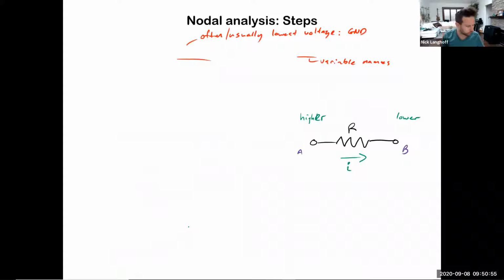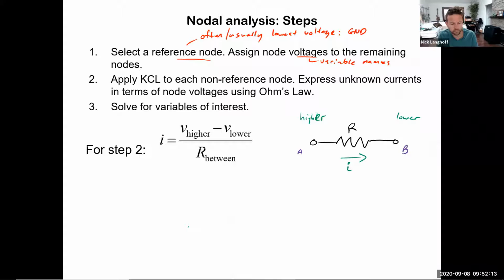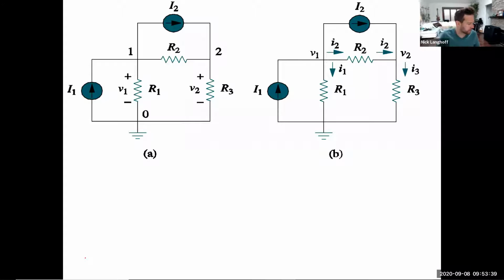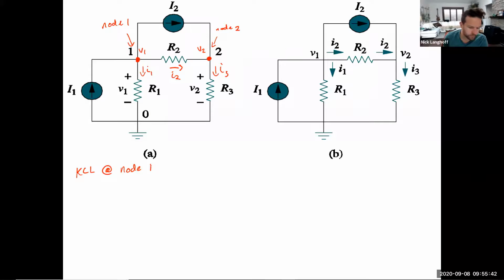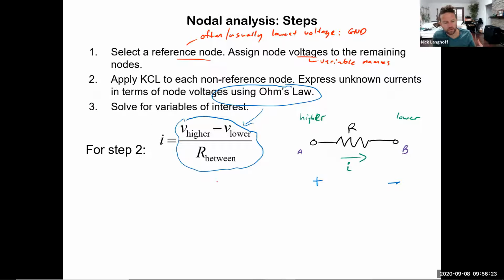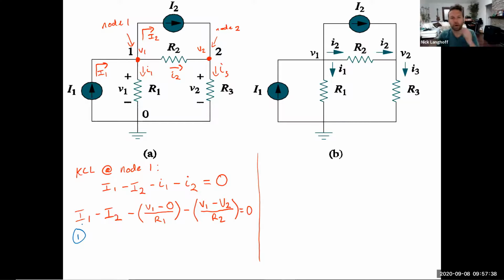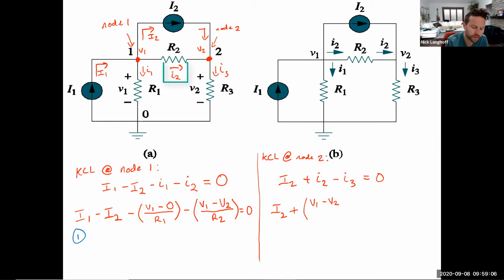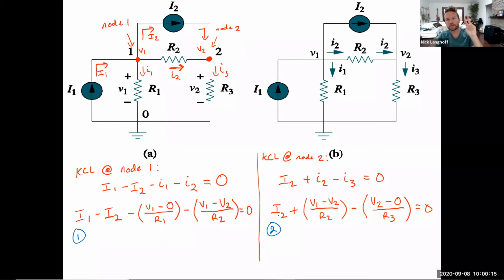ENGR 260 Module 03 - 03: Intro to Nodal Analysis